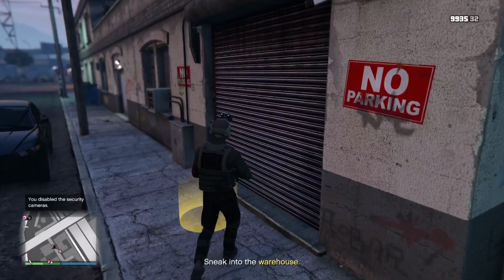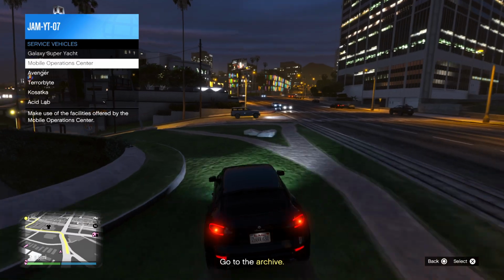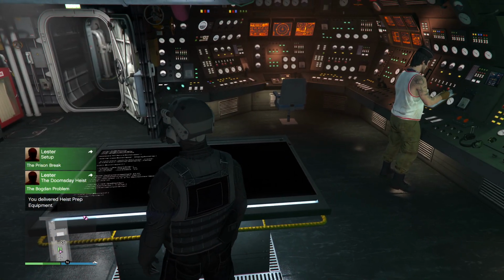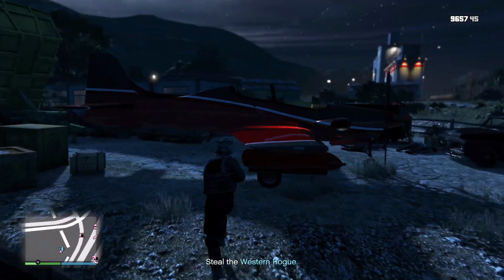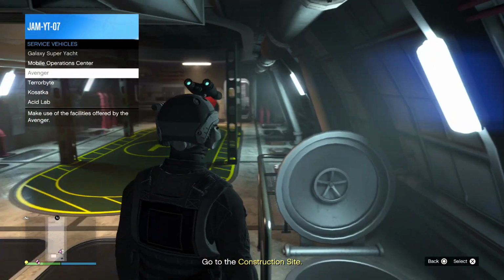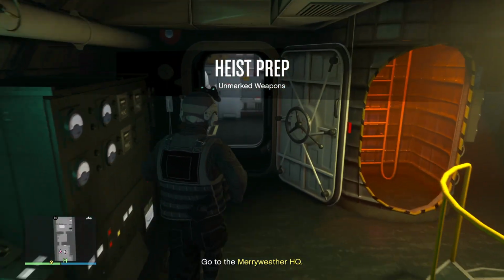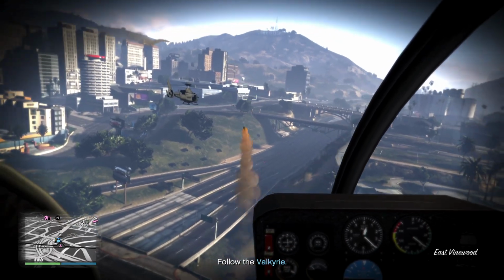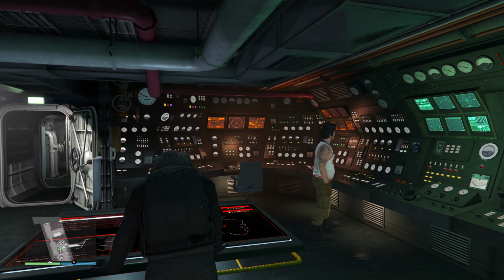CAYO PERICO EP.3|THE DEVICE AND THE PILOT.